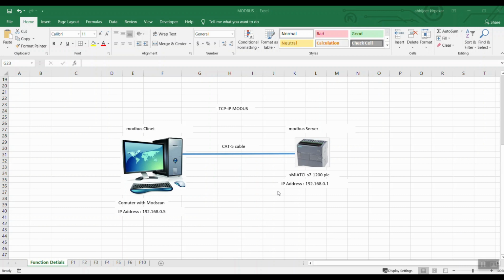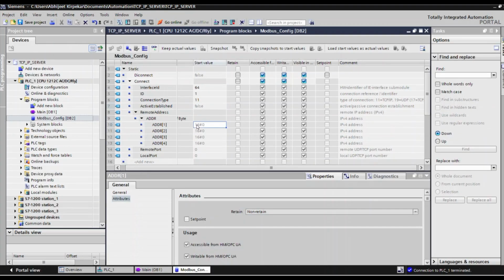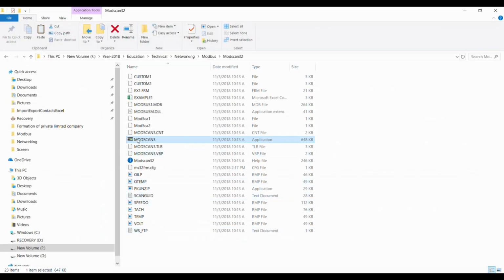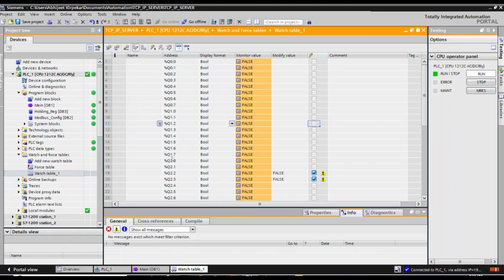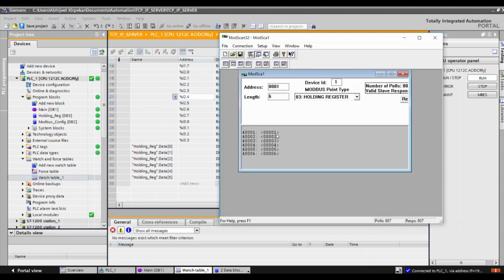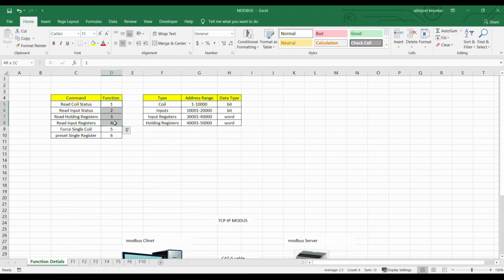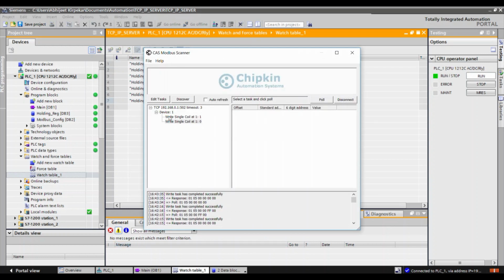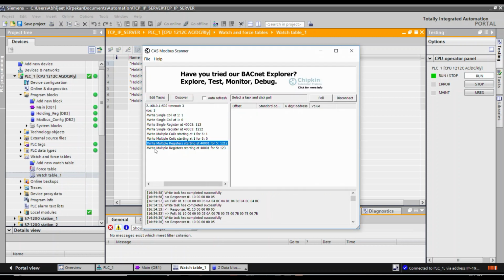Simatic S7 1200 as TCP IP MODBUS Server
Another video form S Sqaure Control. for more information.
Here, modbus TCP-IP communication between Simatic S7-1200 PLC and the laptop with Modscan is demonstrated. The PLC is configured as a modbus server and the laptop with Modscan is configured as a modbus client.